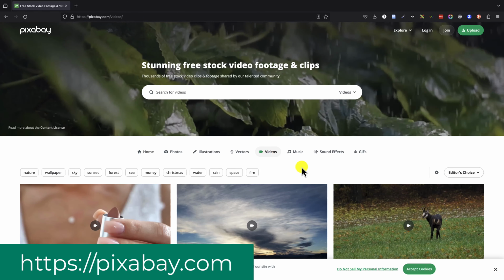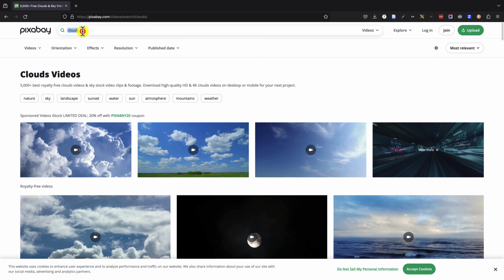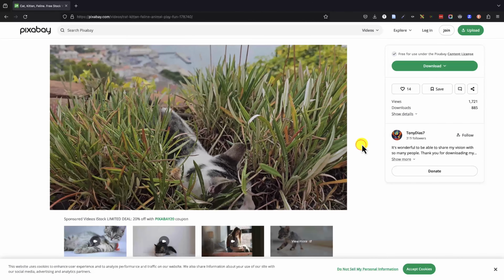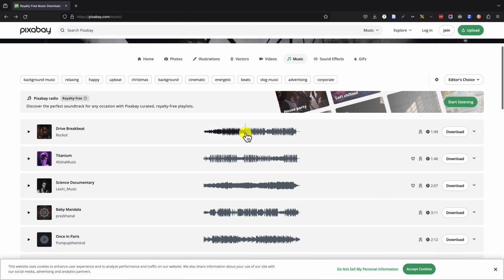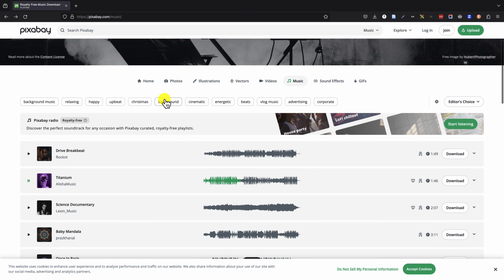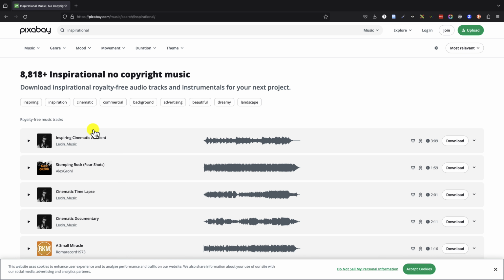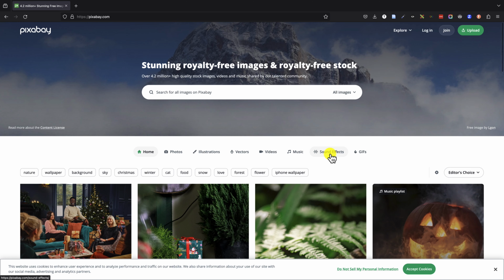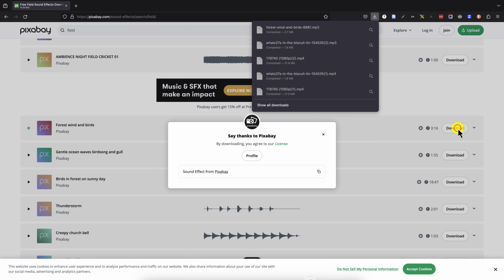Video Editing Basics SkillShop: Finding Openly Licensed Content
Learn about adding audio from the Clipchamp library, finding openly licensed audio and importing, adding text, and using transitions.

This short video is part of an online tutorial on the basics of video editing. It is part of the Online SkillShops program through Cal Poly Humboldt

Video by Tim Miller, Digital Media & Learning Librarian, Cal Poly Humboldt Library

Attribution:
Video clip used in intro sequence by Ron Lach from Pexels Standard Pexels license

Music used in intro/outro: Floating Abstract, by Coma Studio Pixabay Content License